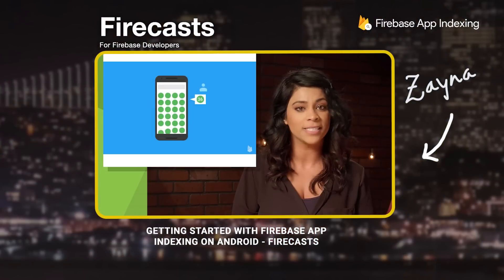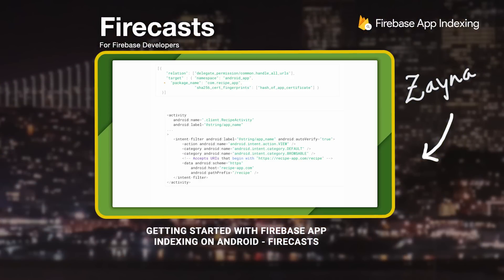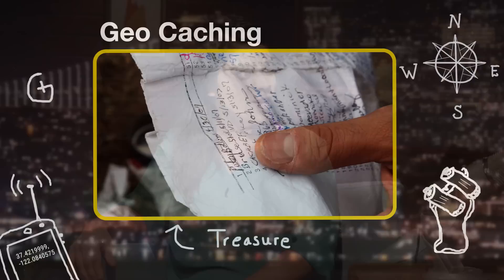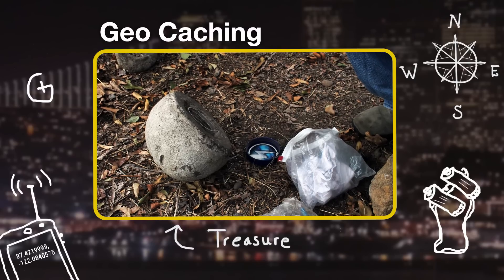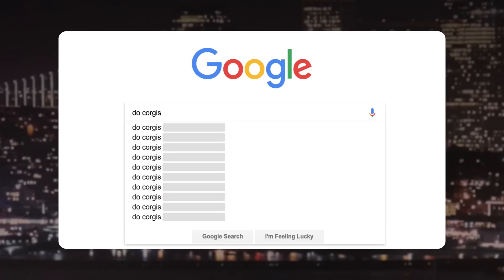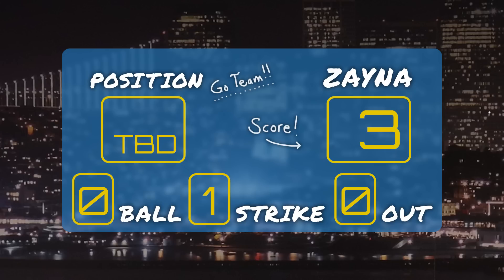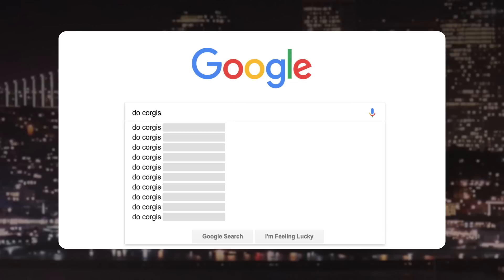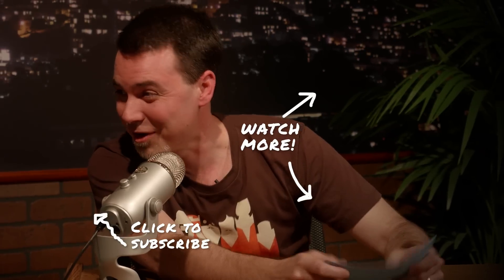MeetFirebase with Zayna Shahzad from Firebase App Indexing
On this MeetFirebase, engineer Zayna Shahzad talks about her serendipitous career choice in computer science, in addition to a geocaching adventure. She then tells us what's new in Firebase App Indexing for Android, and we play a game to guess what people ask Google about corgis!